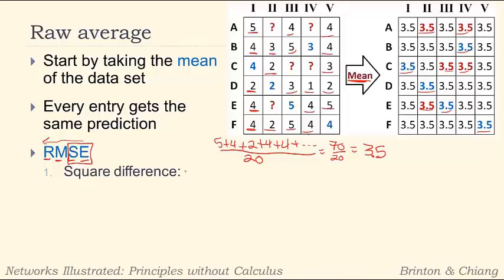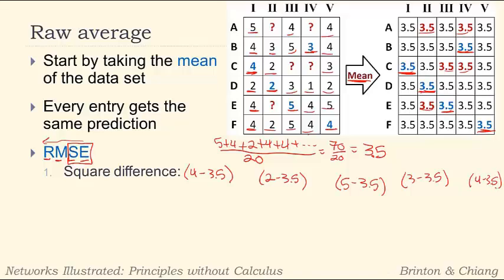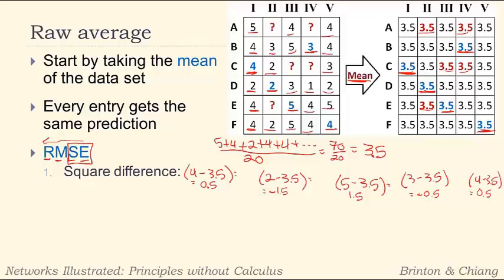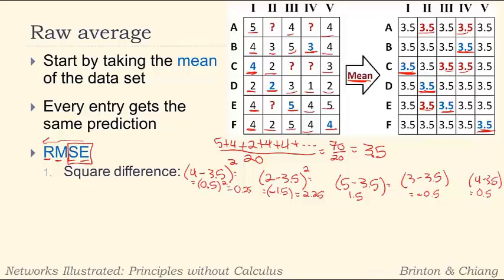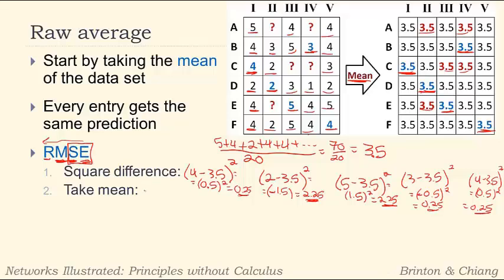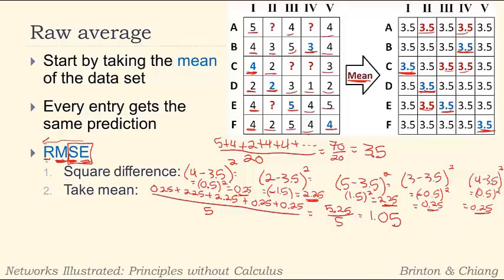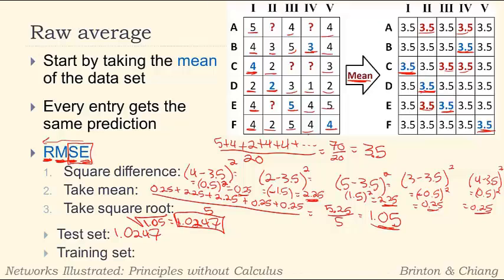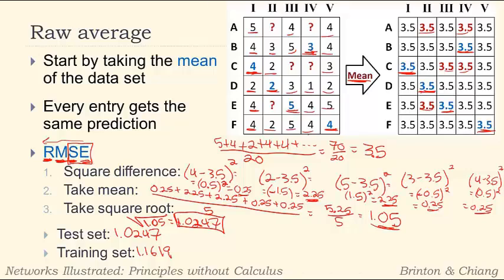Part L: RMSE Calculation